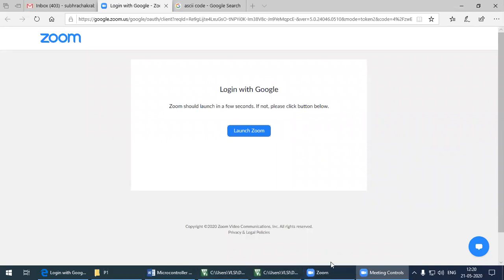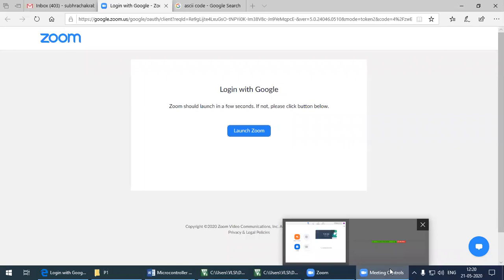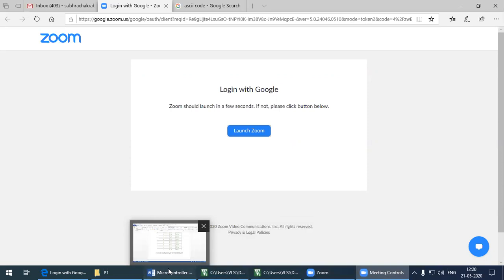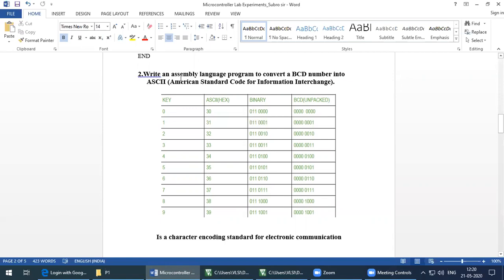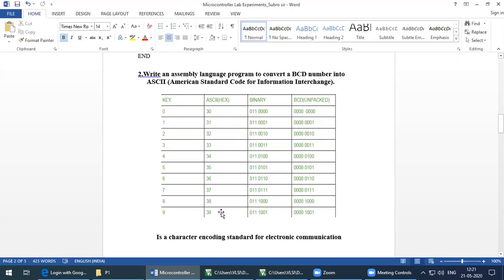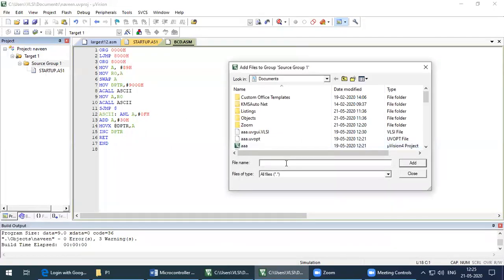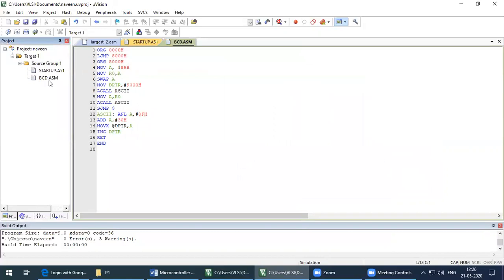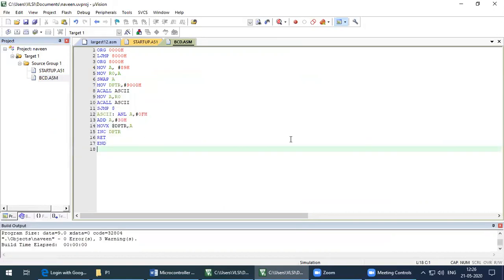ALP to convert a BCD number into ASCII.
Uploaded by Subhra Chakraborty, Assistant Professor, Department of Electronics& Telecommunication Engineering, Sir MVIT, Bangalore, Karnataka, India.